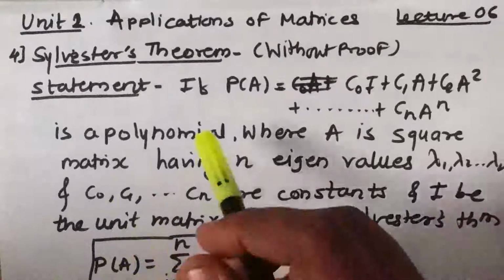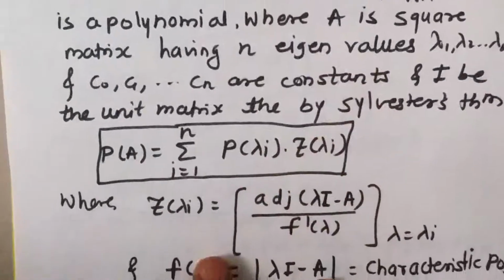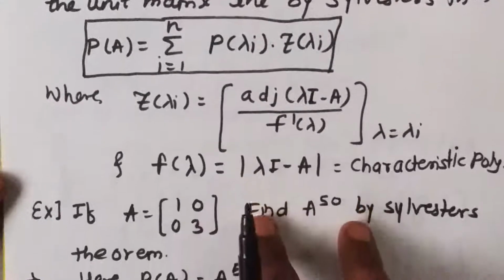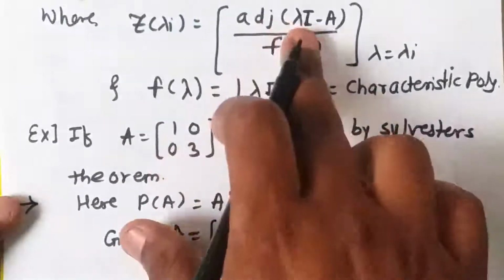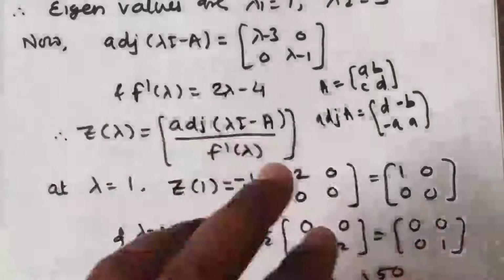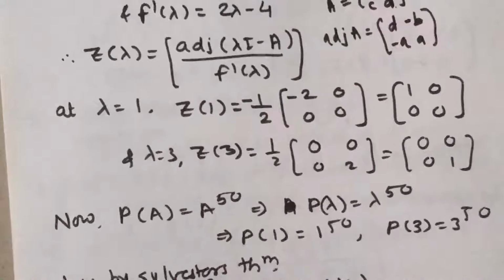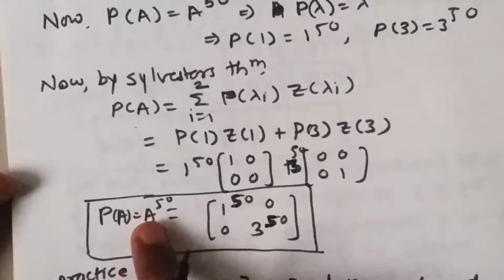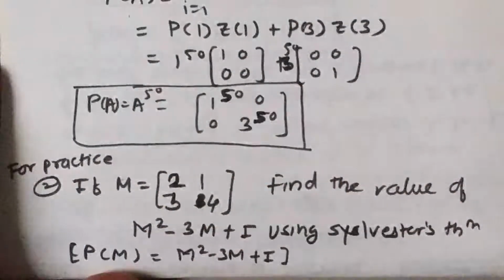Applications of Matrices Lecture 06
Sylvester Theorem